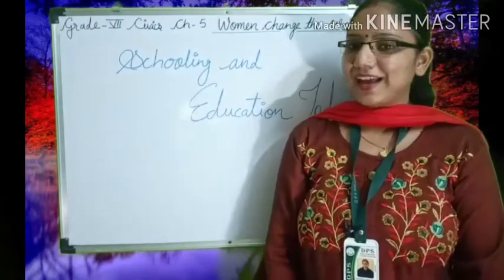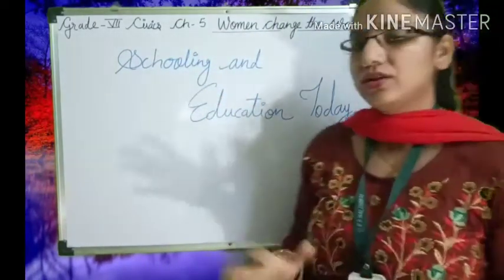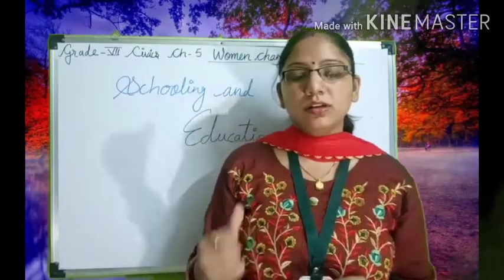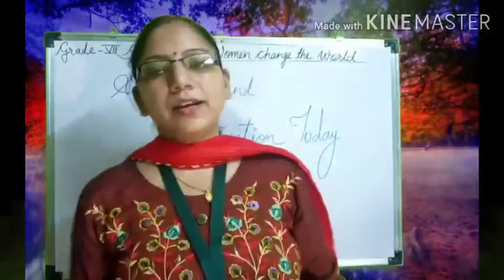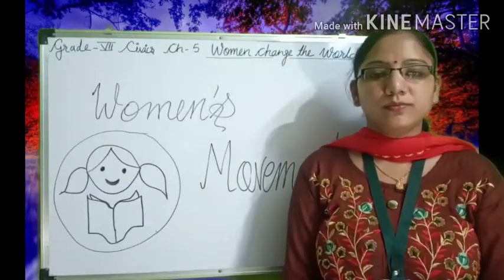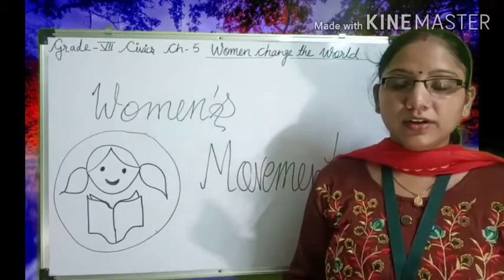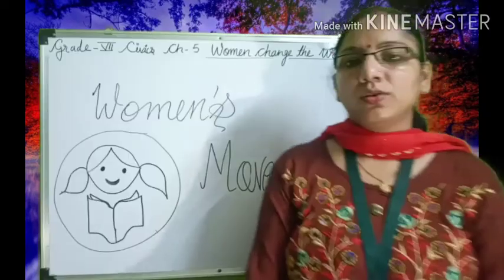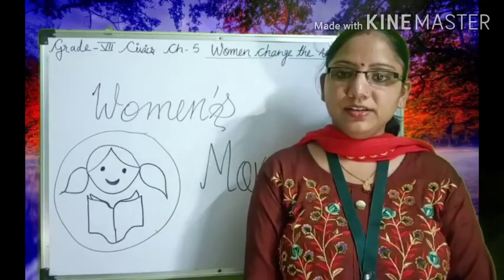NCERT|CBSE|GRADE VII|CIVICS CH 5|WOMEN CHANGE THE WORLD|PART 2